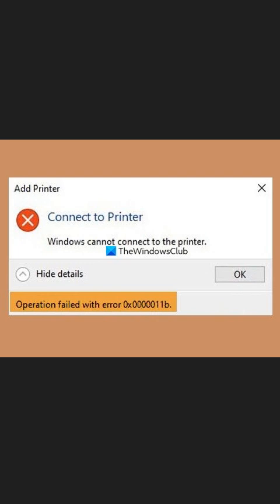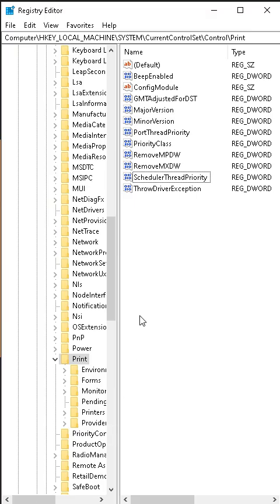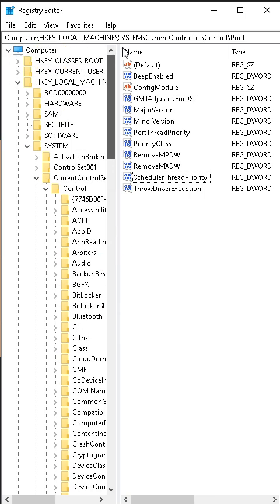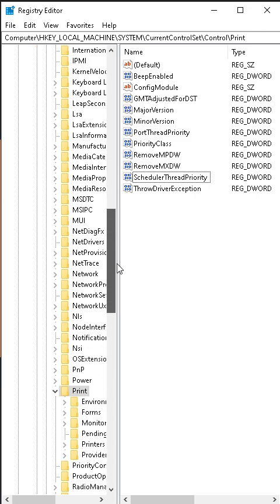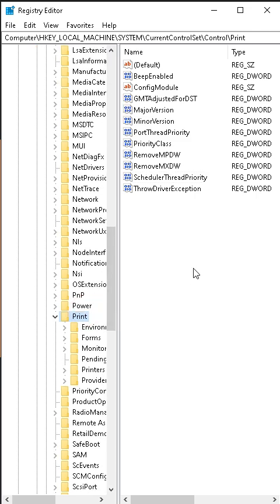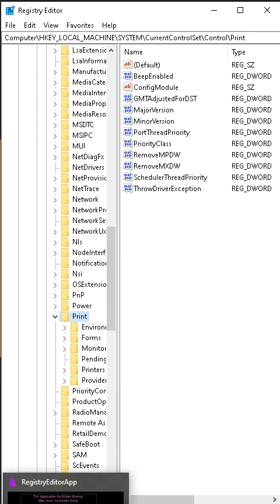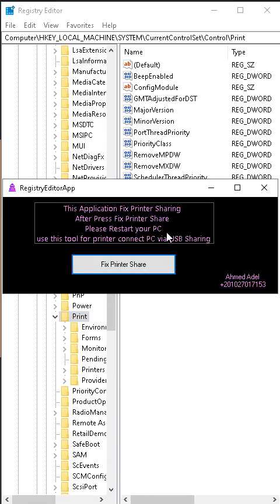Fix Printer Error 0x0000011b | Step-by-Step Guide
Struggling with the 'Windows cannot connect to the printer' error 0x0000011b? Look no further! This video tutorial will guide you through fixing this common printer issue using a C# desktop application to tweak the registry.

Understand the 0x0000011b printer error

Easy-to-follow steps with a C# application

Safe registry modification tips

Verify and test your printer connection